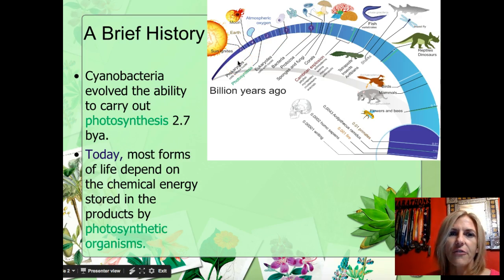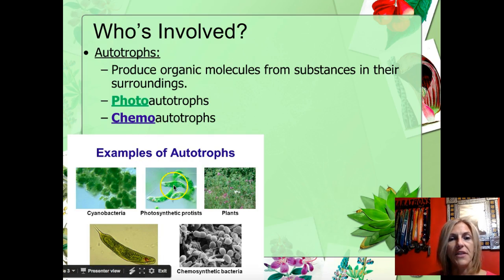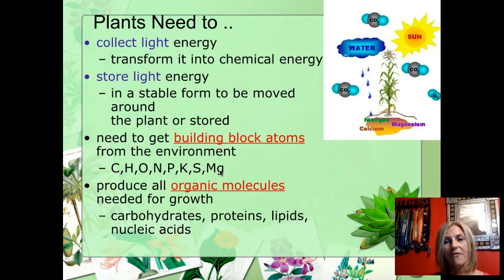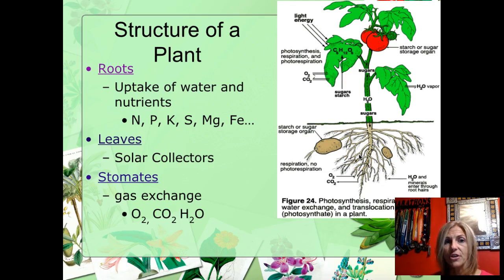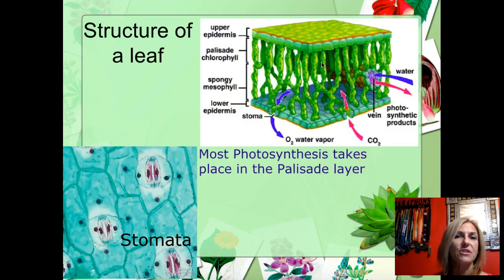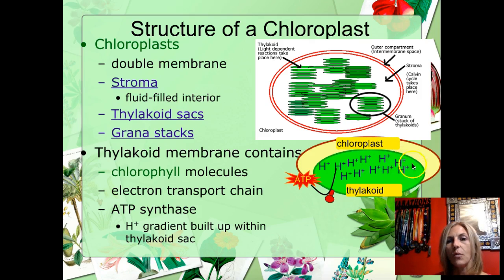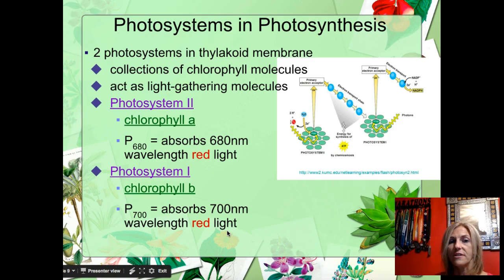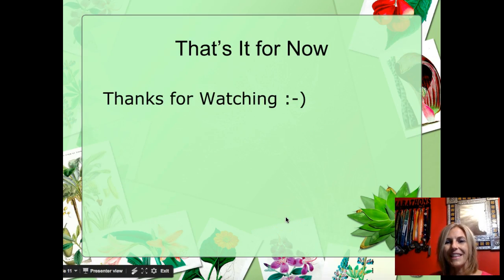Photosynthesis Background Knowledge